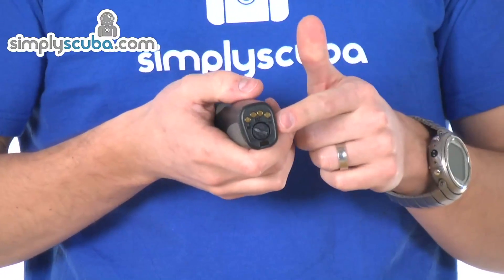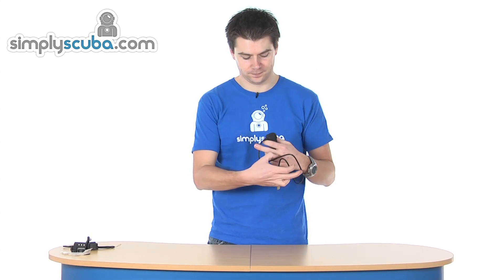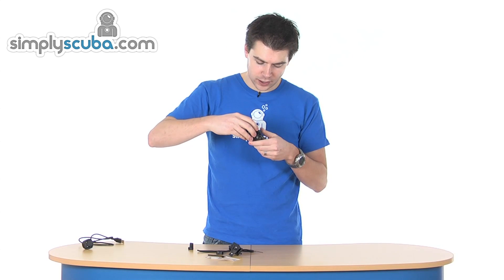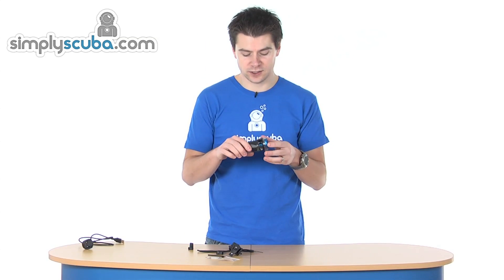Light and Motion GoBe+ 700 Spot Dive Light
The Light and Motion GoBe+ 700 Spot Dive Light uses the more powerful GoBe+ body with the 700 lumen spot beam light beam to provide a rechargeable LED adaptable torch with a 20 degree beam angle.

Features
Maximum 700 lumen output
20 degree beam angle
Three power levels and two modes
Interchangeable component design
USB rechargeable
Land and water use